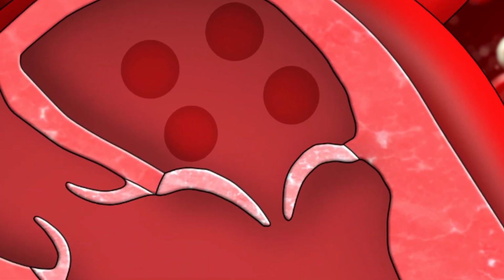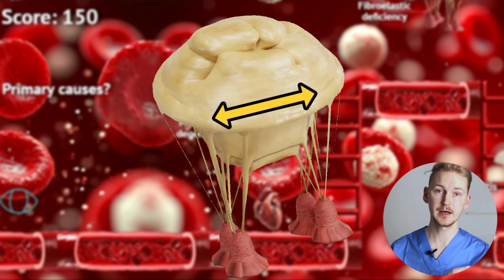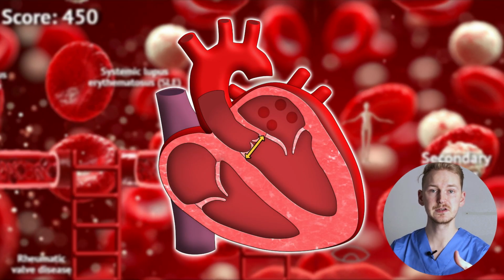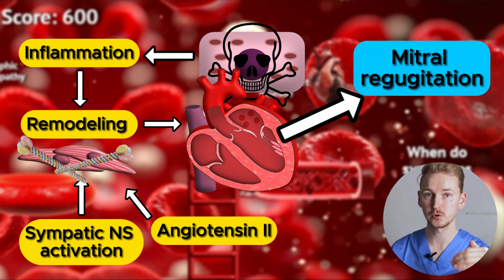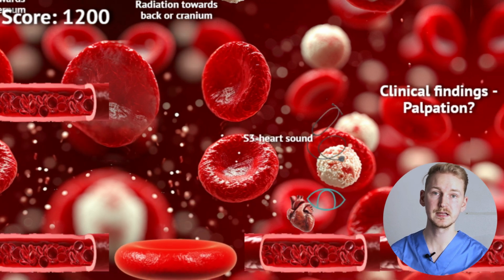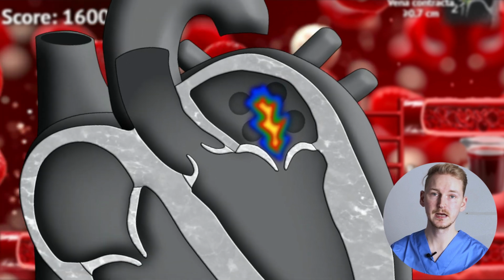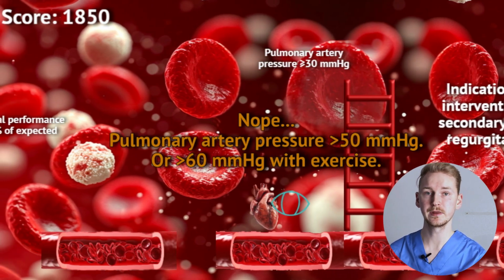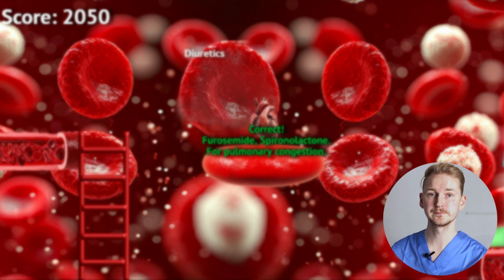Mitral Regurgitation - Overview (causes, symptoms, treatment)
This is a clinical medicine video, teaching an overview of mitral valve regurgitation.

Comment if you would like us to develop more games like this!